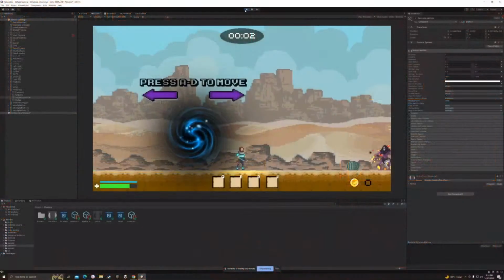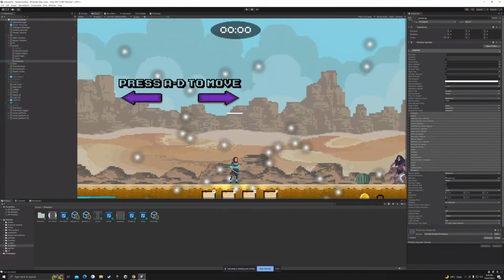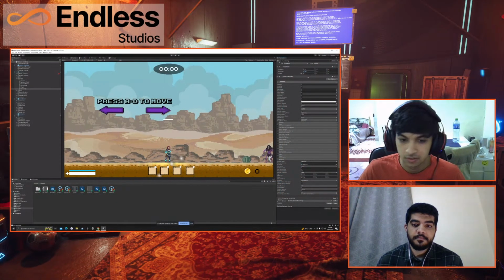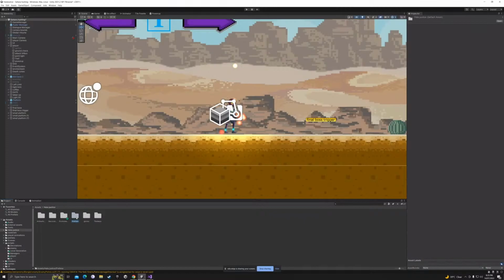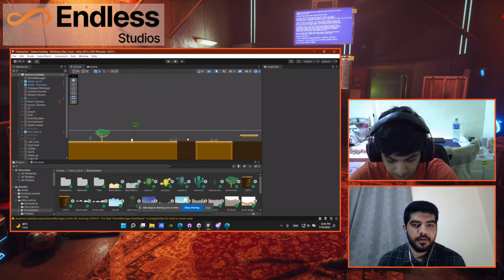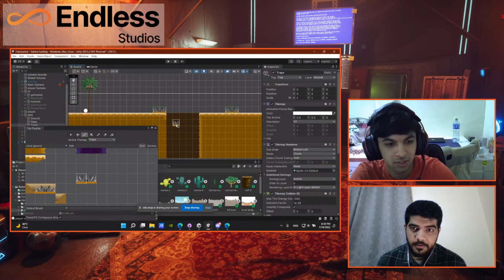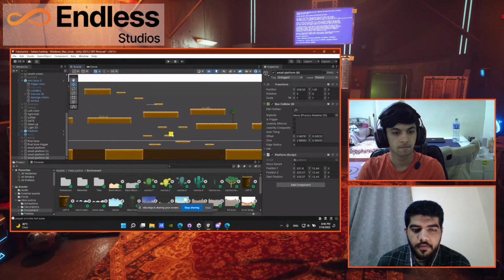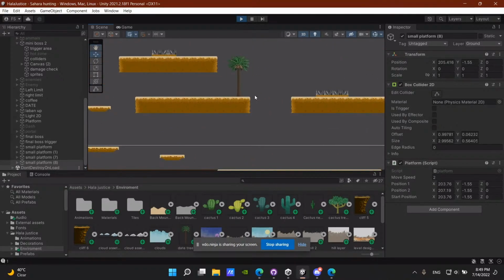Hala Justice - Level Design & Shader Graphs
Join Ajas and Fady of the Hala Justice team once again as they hop back into the level design process! Today, we'll be taking a closer look at their process for shader graphs.